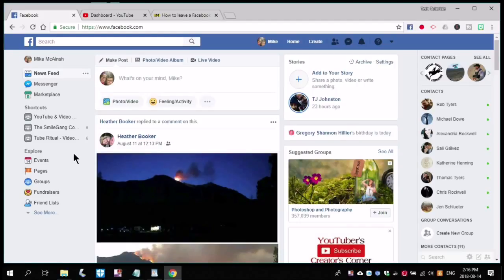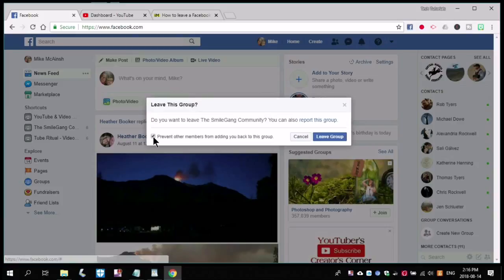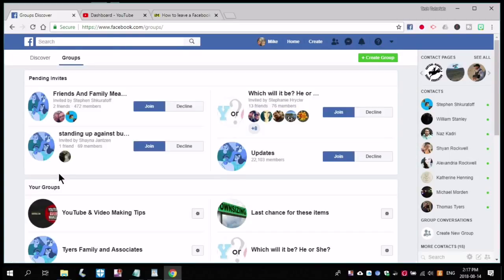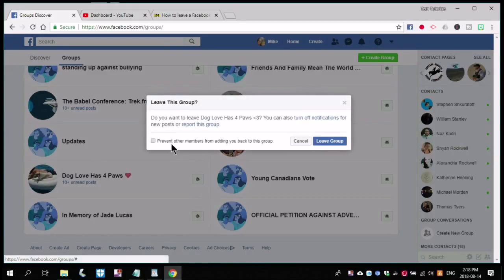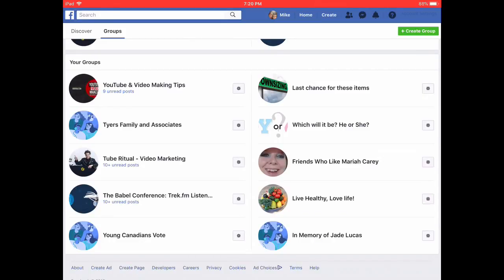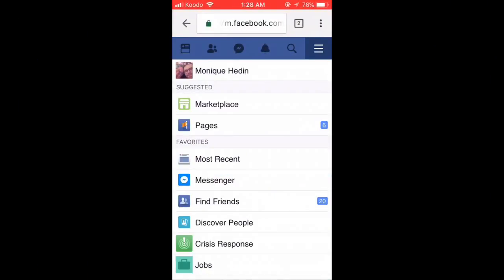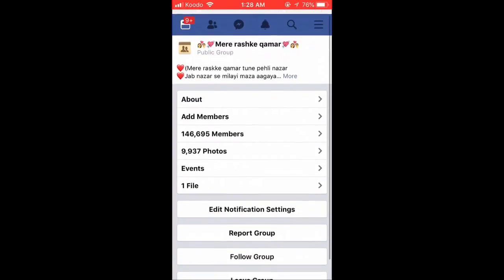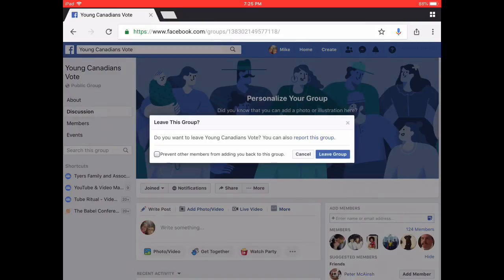How to Leave Groups on Facebook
Do you want to leave a facebook group?

I have been using Facebook for about 11 years now. i'm very active on the platform. I use my laptop, phone and tablet. I get constant notifications.Im also addded to quite a feew groups. every few months I like to review my groups and romove myself from groups that I am no longer interested in. In this video I share my processs for managing facebook groups on my computer iPhone and Ipad.

One of the goals of my channel is to do make my demos as short as possible Thats why ill tell you how to leave a facebook group in under 10 minutes! on all platforms (a computer, phone and tablet.)